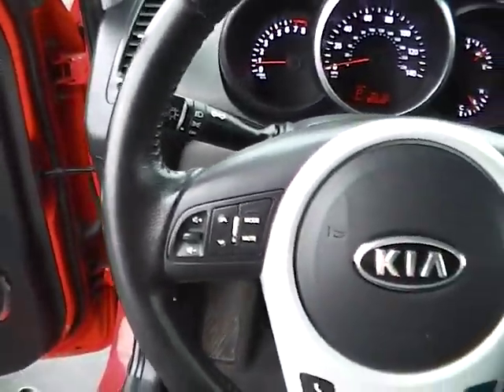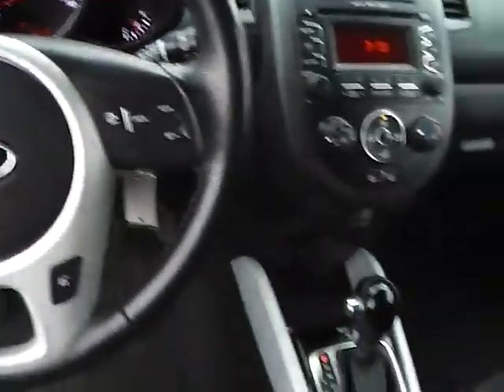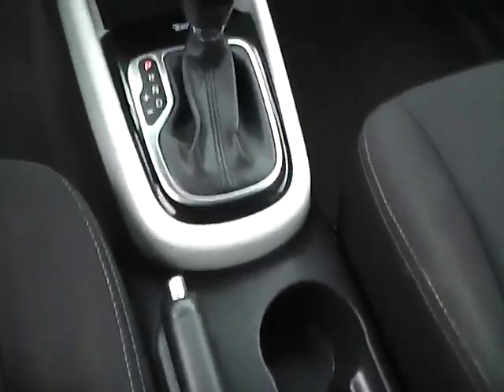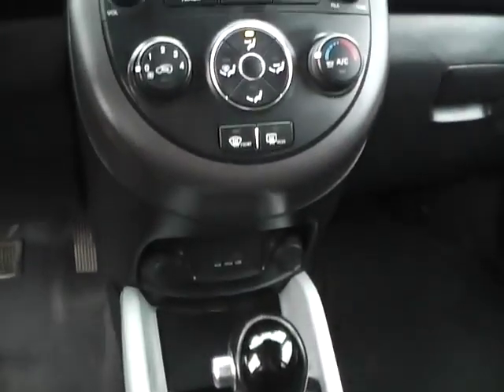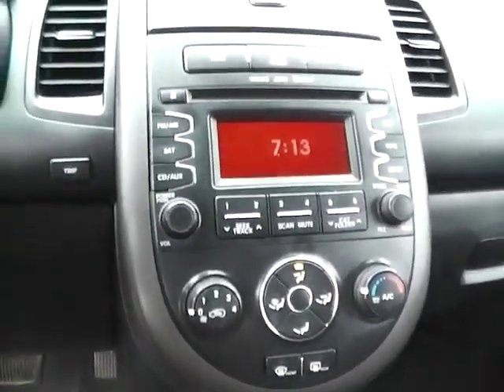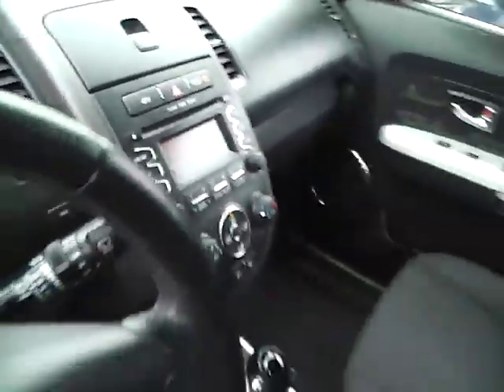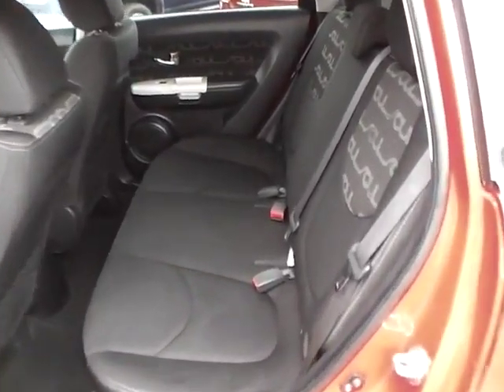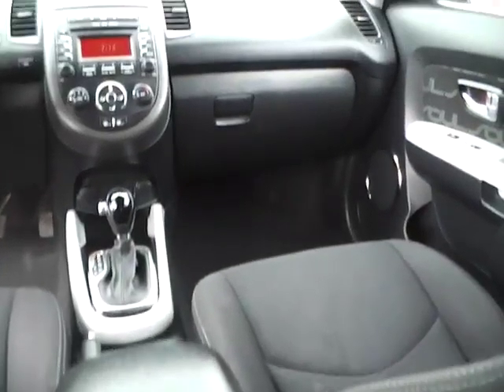16B007C 2012 Kia Soul + For Sale Columbus Ohio